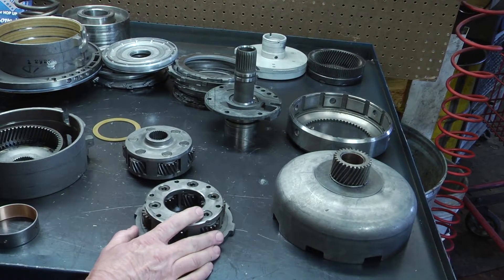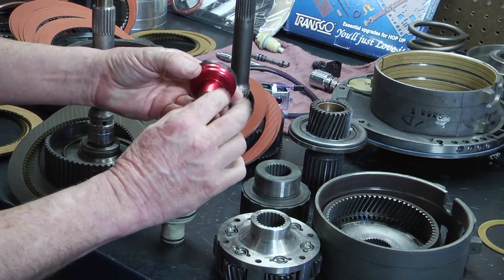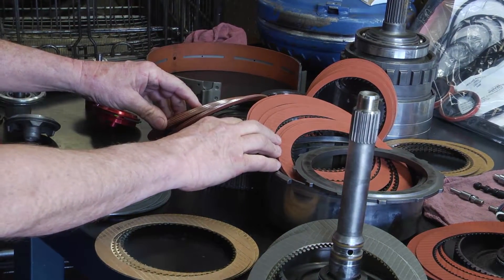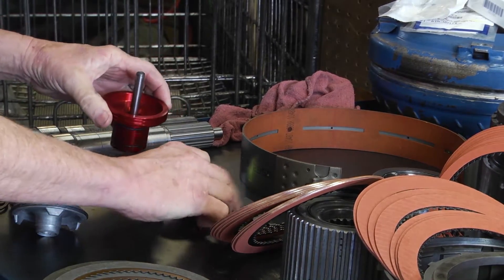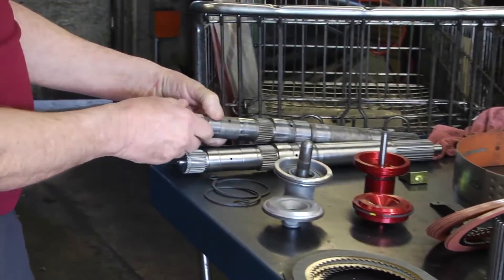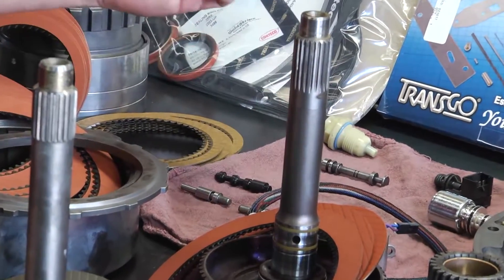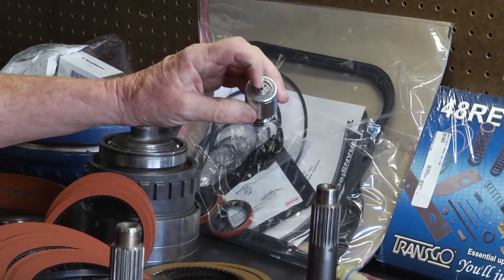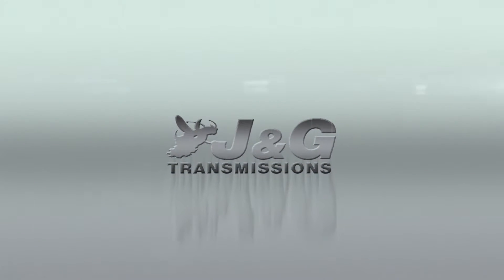How To Upgrade a Transmission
Want to know how to upgrade or update a transmission? J & G Transmissions shows you what they do to update a transmission. This video shows upgrades and updates for 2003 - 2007 Dodge truck transmission, but other updates are similar. Learn what updates are available for your transmission from an expert transmission repair shop in Salt Lake City, UT J & G Transmissions.

audio licensed through audioblocks.com